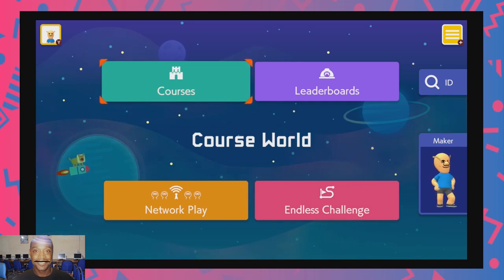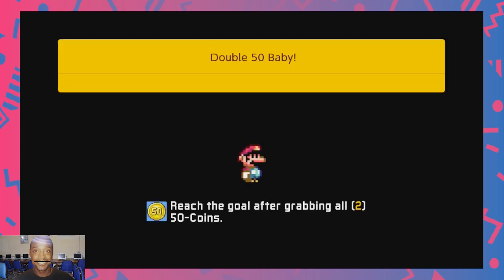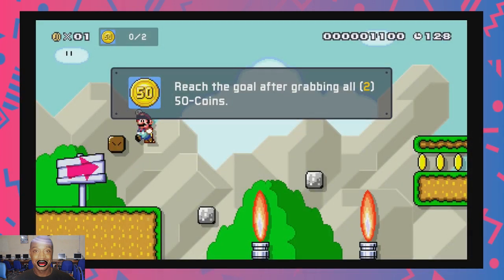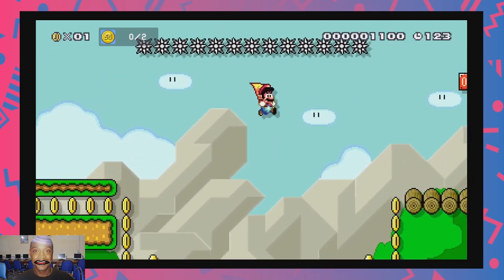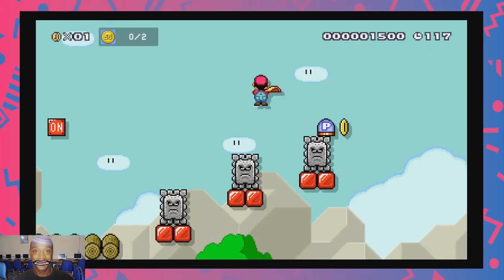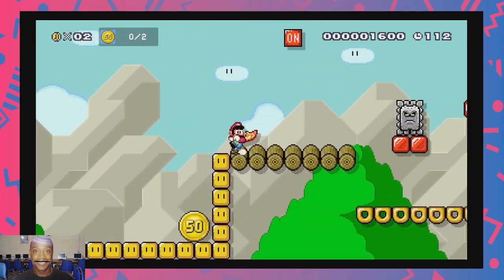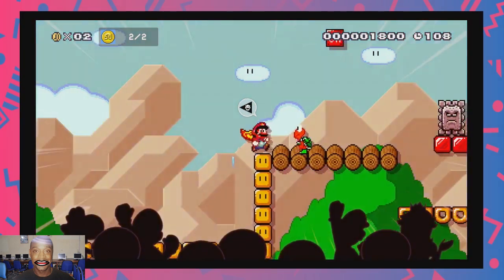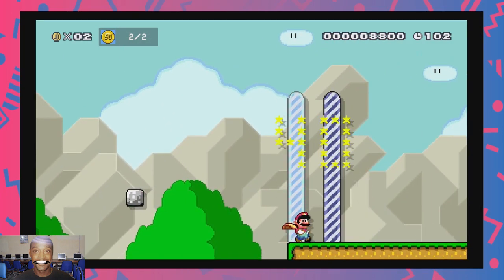Marvins Room - Mario Maker 2 - "First Level"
Welcome to episode 1 of Marvins Room baby!
In today's episode Marvin shows off his first ever Mario Maker 2 custom level.

Play "Doubly 50 Baby":
NKQ-SD4-N9G